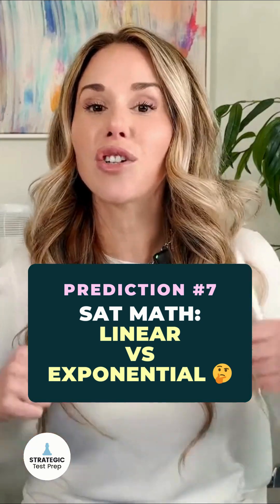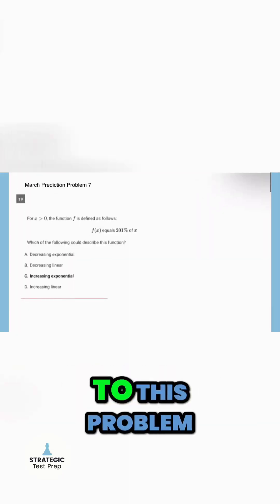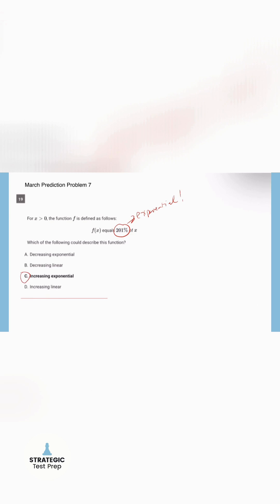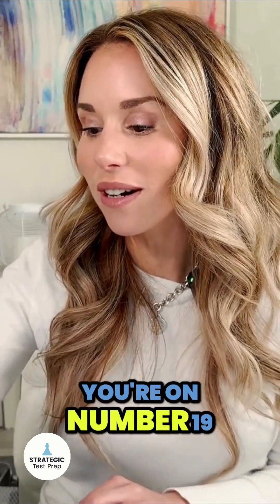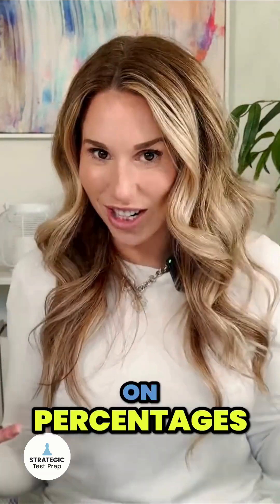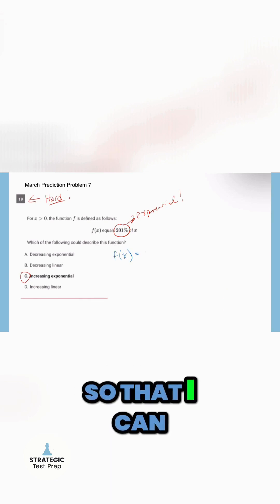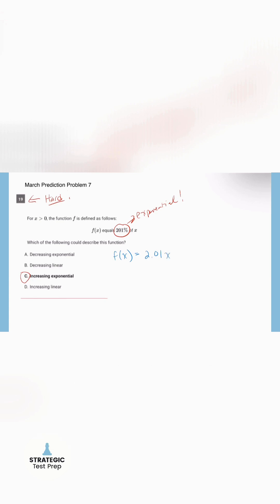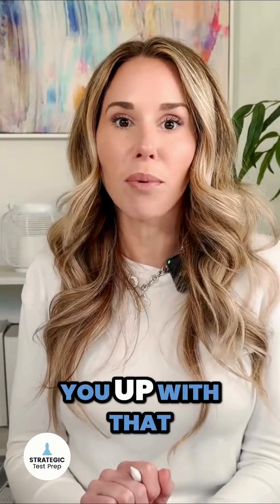Don't be fooled by tricky math problems on the March SAT! 😵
Learn to distinguish between linear and exponential problems and solve with confidence. Math mastery is within reach! 🏆